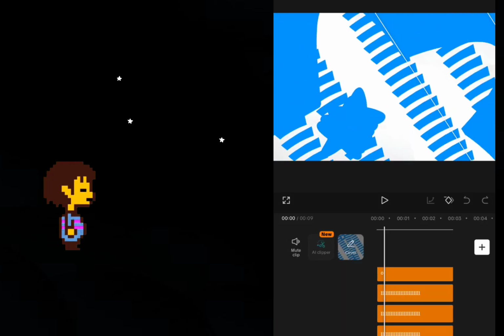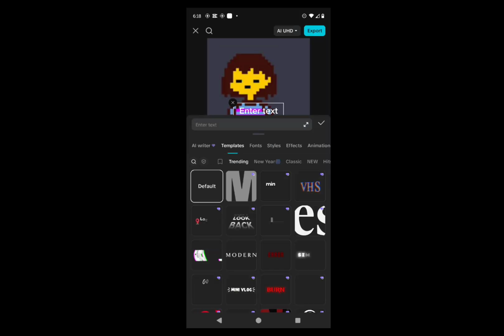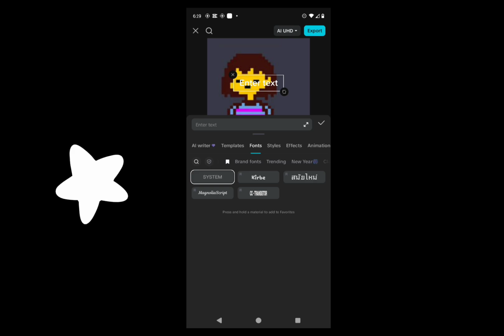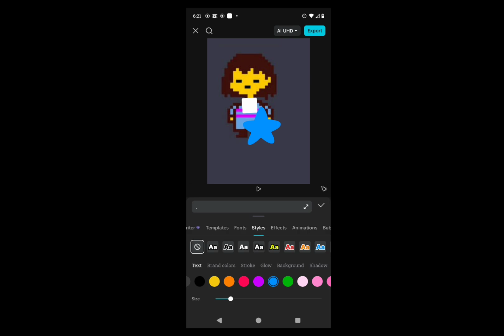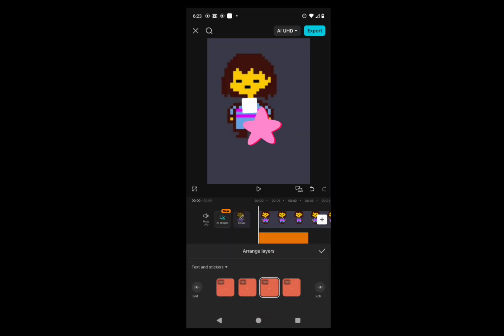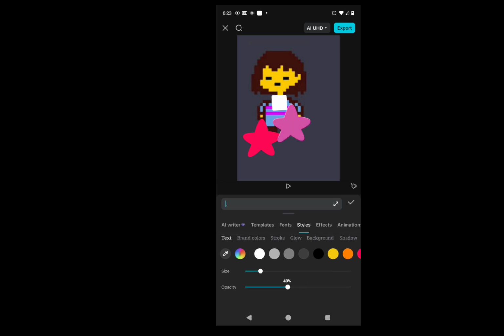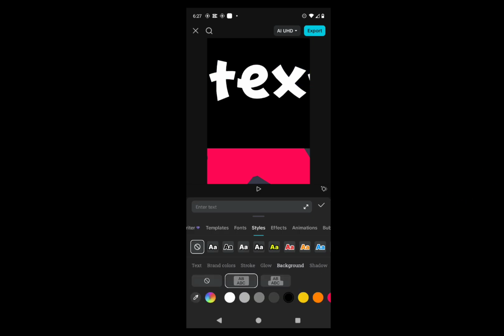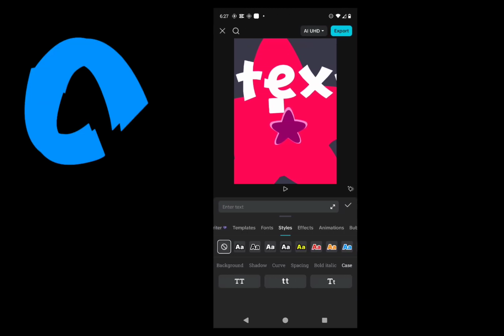Capcut Text the next adobe effects!?!??!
CAPCUT text is an overlooked feature in capcut software